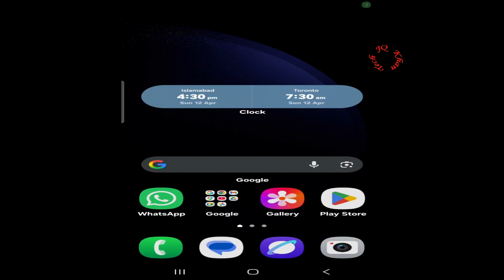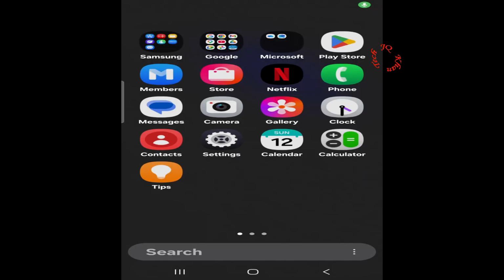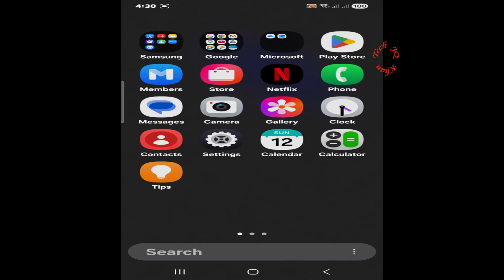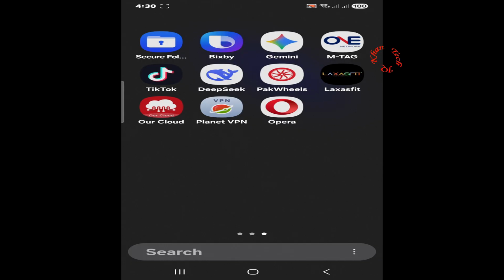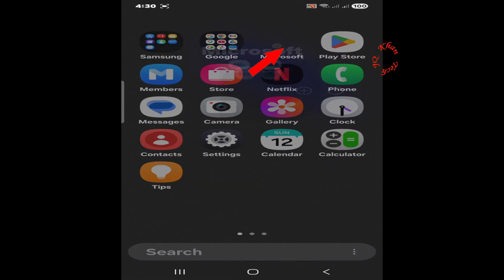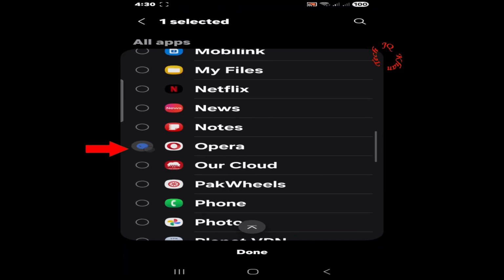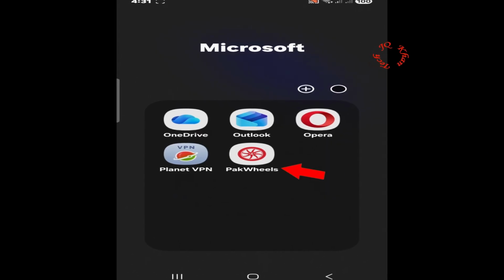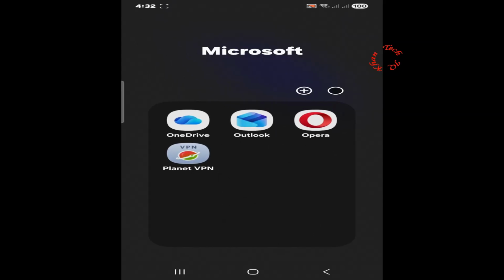Add & Remove App Icons In Mobile Folder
In this step by step tutorial, learn how to easily add or remove app icons to a folders in your mobile device. Whether you are using an Android phone or an iPhone, organizing your apps into folders can help keep your home screen neat and accessible. This video covers simple methods to manage your app icons, including how to drag apps into folders, remove them when no longer needed, and customize your mobile screen layout for better usability. Perfect for beginners and anyone looking to optimize their mobile experience, this guide will make app organization quick and hassle-free. Watch now and take control of your mobile home screen like a pro.

Following relevant questions are answered in this video:
    • How to add or remove app icons from folders on your mobile phone
    • Easy guide: add & remove app icons in mobile folders
    • How to organize apps: add or remove icons from folders on mobile
    • Mobile tips: add or remove app icons in folder step-by-step
    • How to manage app icons in mobile folders – add & remove tutorial
    • Add or remove apps from folders on android & iphone – quick tutorial
    • How to put apps in folders and remove them on your mobile device
    • Simple steps to add or remove app icons in mobile folders
    • Organize your mobile screen: add or remove app icons in folders
    • How to add or delete app icons in mobile folders easily